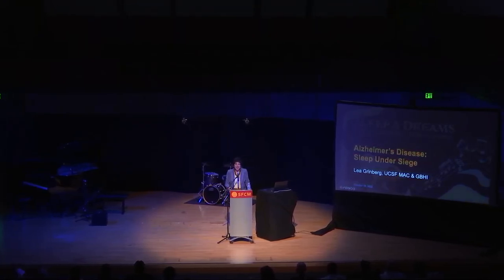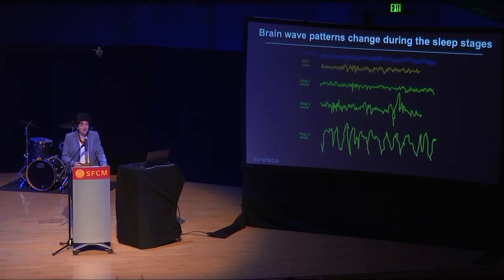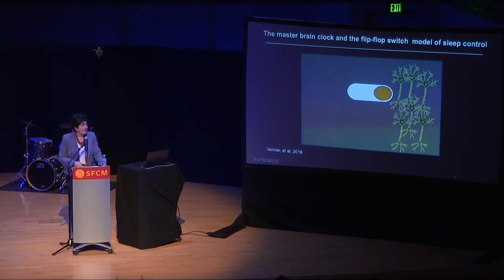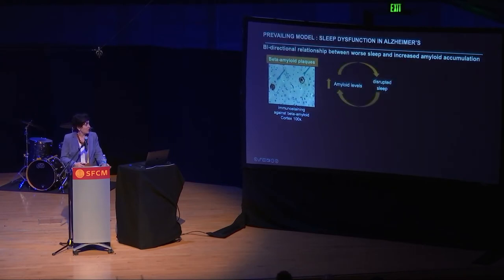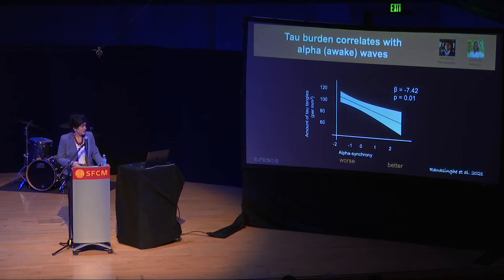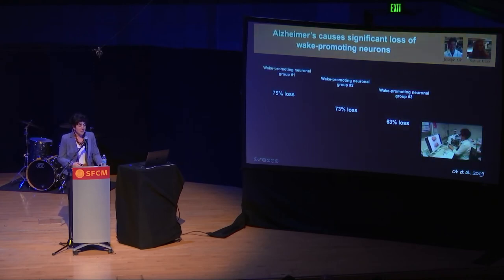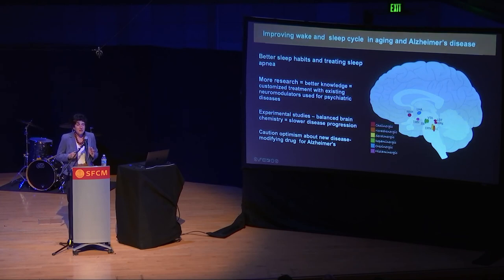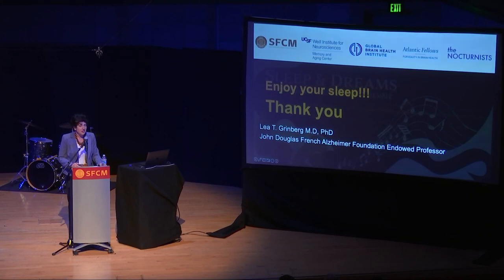Sleep & Dreams: Music, Neuroscience & Stories of Slumber—Part 7: Alzheimer's: Sleep Under Siege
Alzheimer’s Disease: Sleep Under Siege; performed by Lea Grinberg, UCSF MAC & GBHI

This clip from “Sleep & Dreams: Music, Neuroscience & Stories of Slumber,” which took place on October 18, 2022 at the Caroline H. Hume Concert Hall in San Francisco, California. This dynamic live event is part of a series hosted by the San Francisco Conservatory of Music, the UCSF Memory and Aging Center, and the Global Brain Health Institute, with honored guests The Nocturnists. Through live music and visual art, scientific stories and studies, and original compositions, the event delivered stimulating ideas about sleep and dreams.

Presenters
Emcee: Emily Silverman, Creator & Host, The Nocturnists; Assistant Professor of Medicine, UCSF; 2020 Hellman Artist-in-Residence, UCSF MAC

Stories from Science
Liza Ashbrook, Associate Professor of Neurology, UCSF Lea Grinberg, Professor of Neurology, UCSF Kamalini Ranasinghe, Assistant Professor of Neurology, UCSF

Stories from Music & Art
Taurin Barrera, Executive Director, Technology and Applied Composition; Studio Director, SFCM
Nikolaus Hohmann, Chair, Humanities and Sciences, SFCM
SFCM music ensembles
Luis Martinez, Neurologist, Visual Artist, Global Atlantic Fellow for Equity in Brain Health at GBHI

Stories from Medicine
Emily Silverman, Creator & Host, The Nocturnists; Assistant Professor of Medicine, UCSF
Oak Sonfist, 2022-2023 Education and Advocacy Fellow, American Medical Student Association (AMSA)

With David Stull, President, SFCM & Bruce Miller, Professor of Neurology; Director, UCSF Memory and Aging Center; Co-Director, GBHI